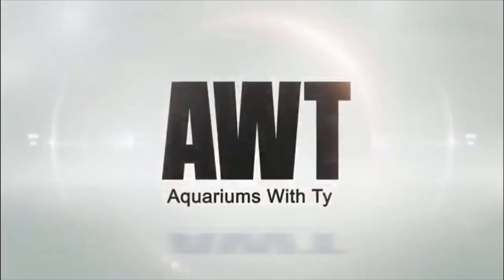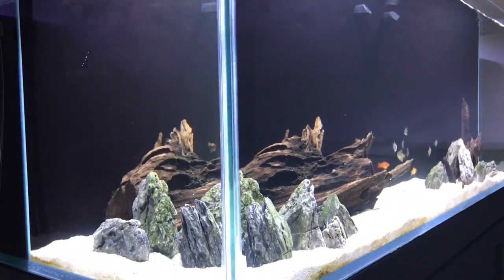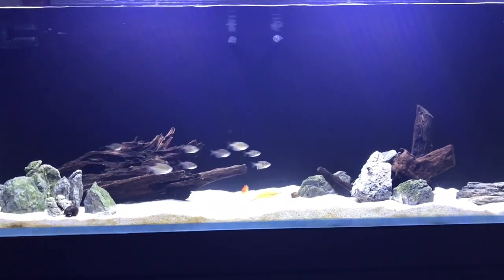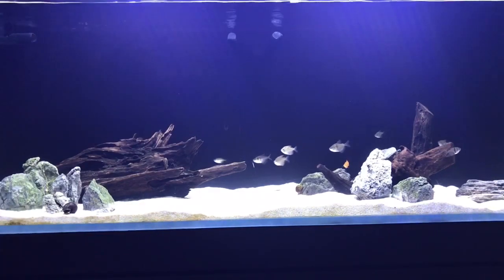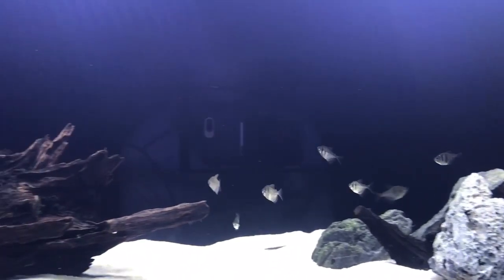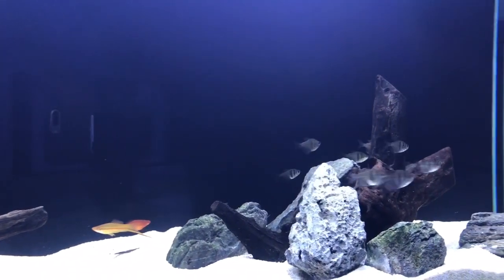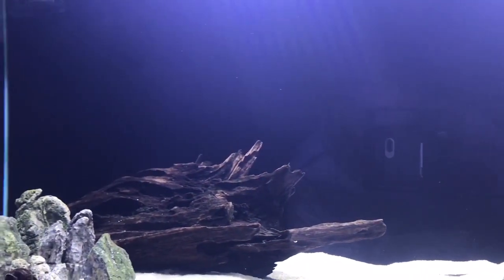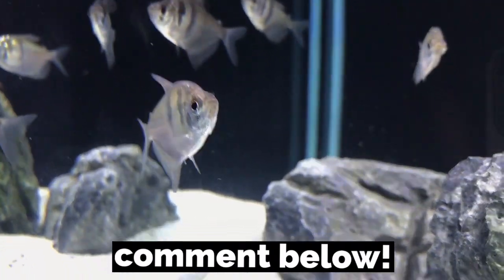Black Skirt Tetra School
In this video Ty from Aquariums With Ty Talks about his black skirt tetra school. The black skirt tetra often called the black widow Tera or black tetra is a great directional schooling fish.  If you want to see some awesome tetras school consider watching this video!

***MY SETUP***

Led Lights:

Auto feeder